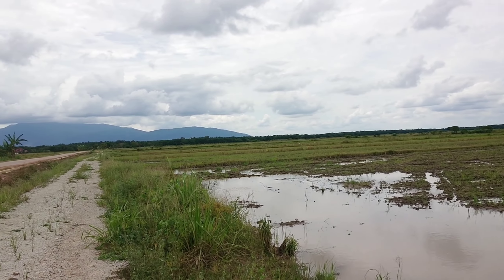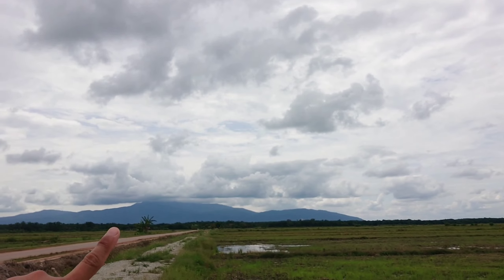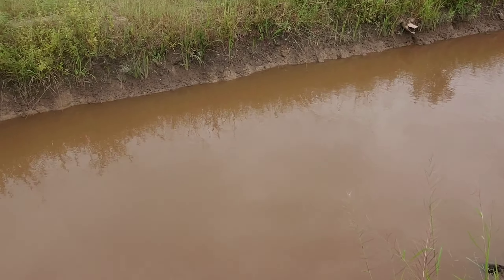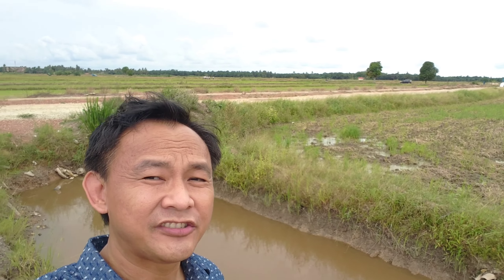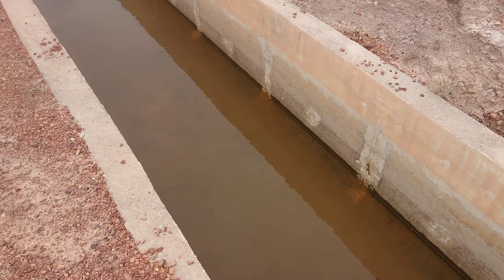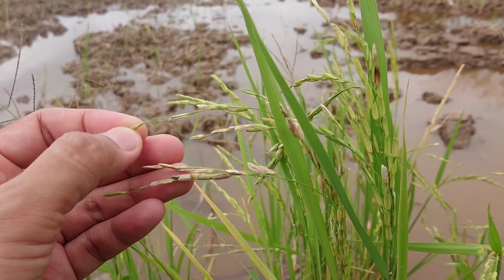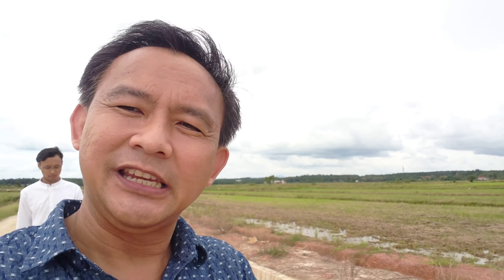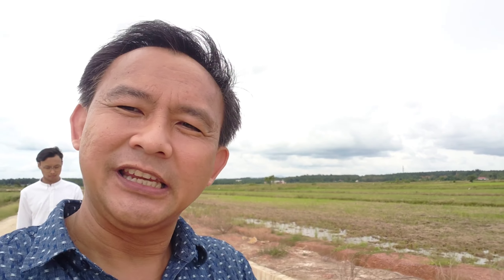Fish hunting on a rice (paddy) field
Ever wondered where the rice in your fried rice came from? Or even the Sepat dried fish? Come with me and I'll show you.